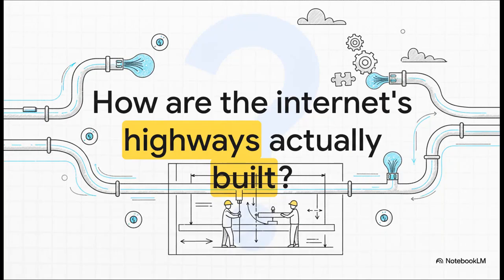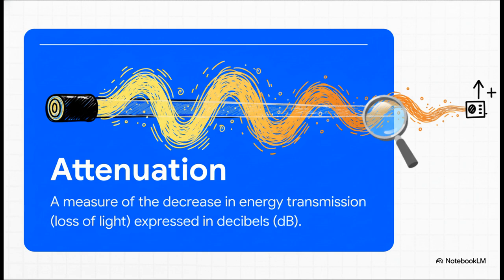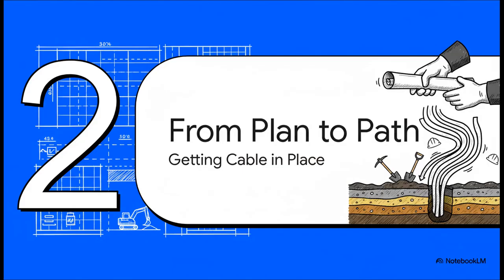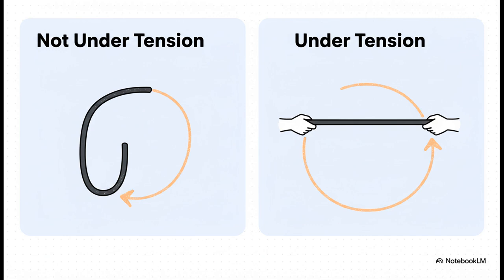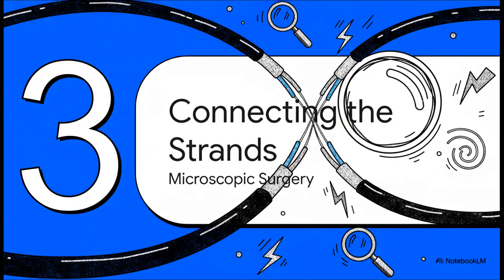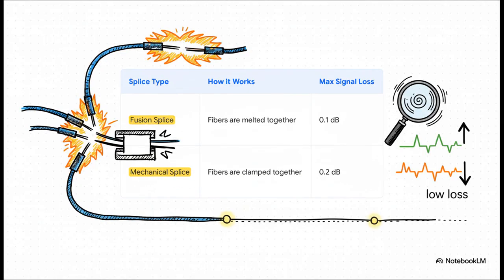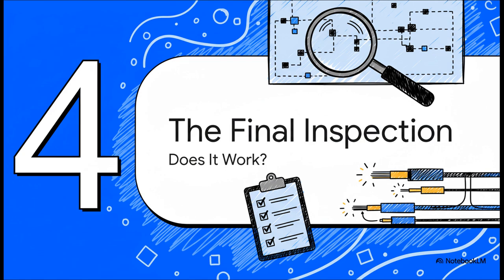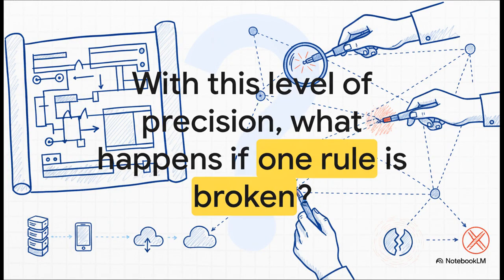Telcom QC Saudi Aramco Engineering Standards SAES-T-624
Saudi Aramco Engineering Standards SAES-T-624
video created by notebookLM(google AI Tool)

Thanks Google to Bring easiness in life